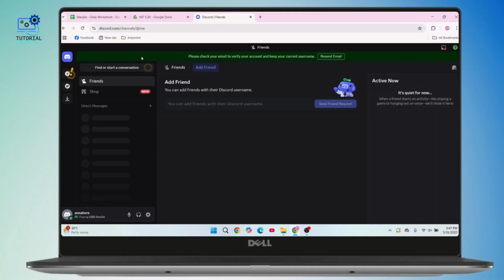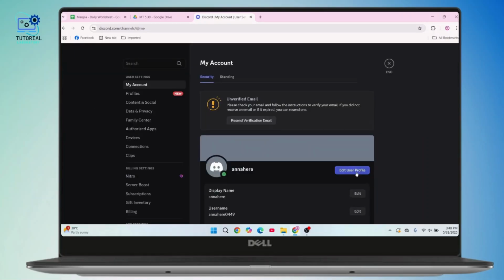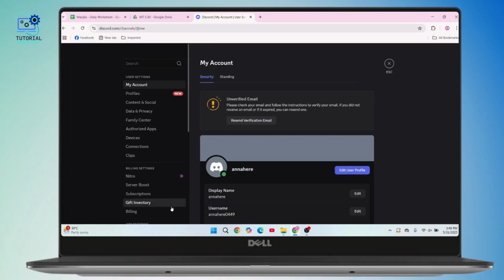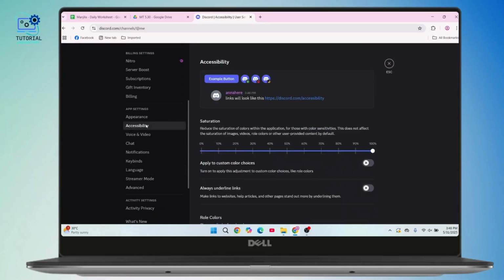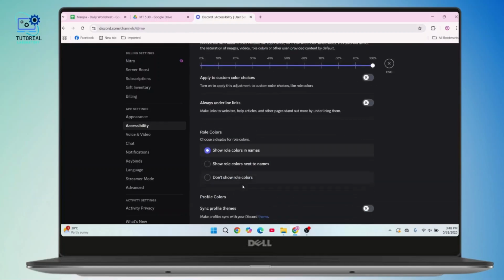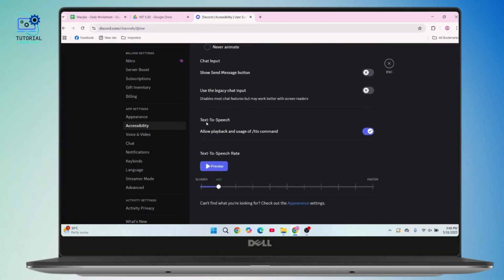How to Turn Off Text to Speech on Discord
Learn how to easily turn off text to speech (TTS) on Discord in just a few simple steps! In this quick tutorial, Kate guides you through disabling the TTS feature via the Discord user settings to stop those voice notifications and commands. Whether you're new to Discord or just want to customize your experience, this video helps you manage accessibility settings for a quieter chat.

Chapters (timestamps):
00:00 - Introduction
Welcome and overview of turning off text to speech on Discord.

00:08 - Log in to Discord
Navigate to discord.com and sign in to your account.

00:15 - Access User Settings
Click the settings icon at the bottom left corner.

00:25 - Open Accessibility Settings
From the left menu, select "Accessibility" under App Settings.

00:40 - Disable Text to Speech
Toggle off "Allow playback and usage of /tts command."

00:55 - Conclusion